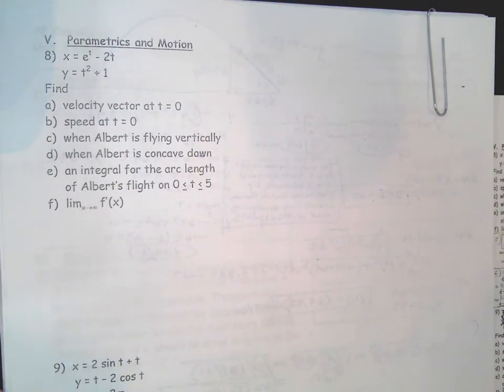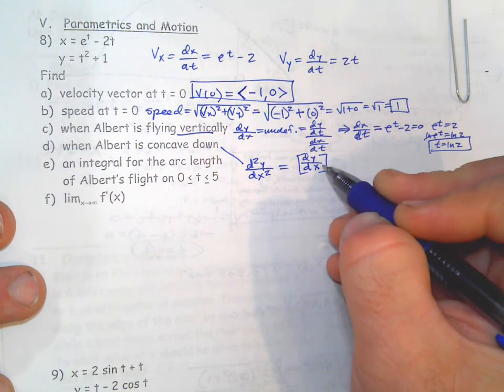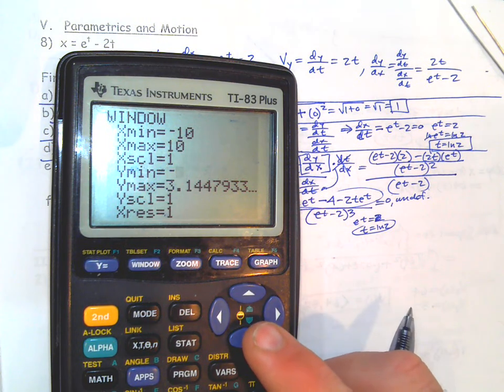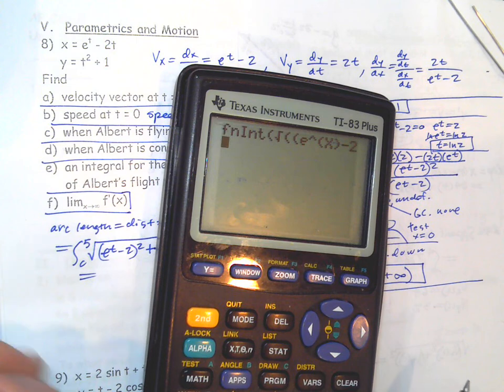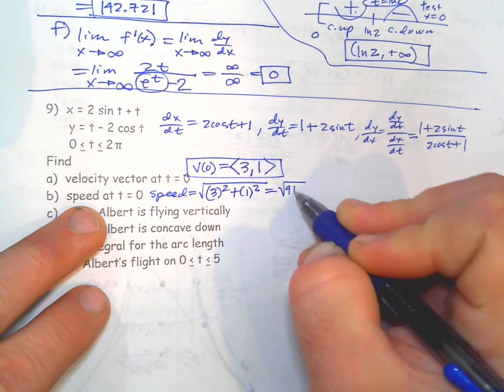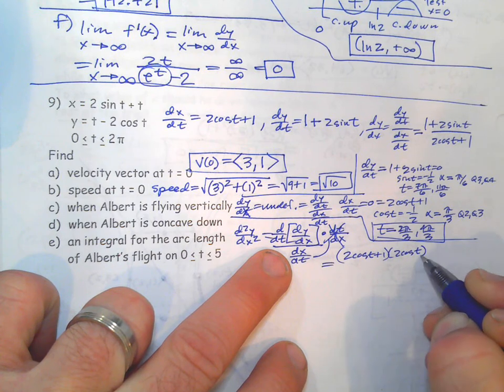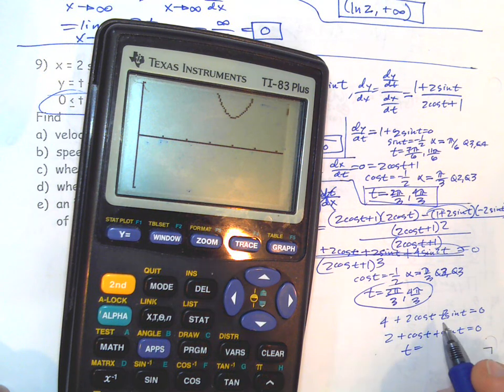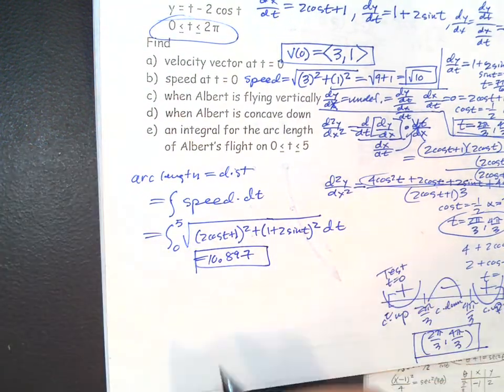AP Calculus BC unit 3 review corrective office hours (part 2)